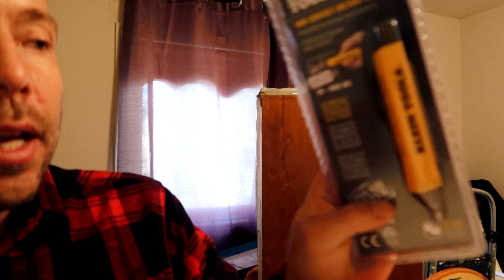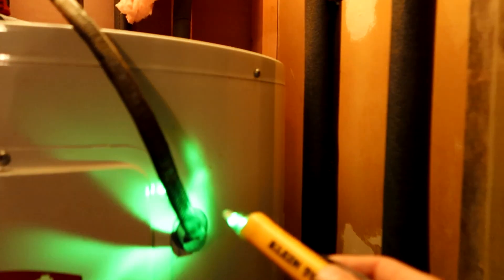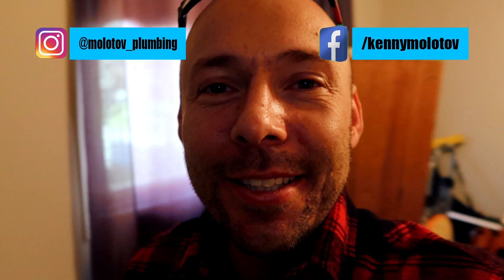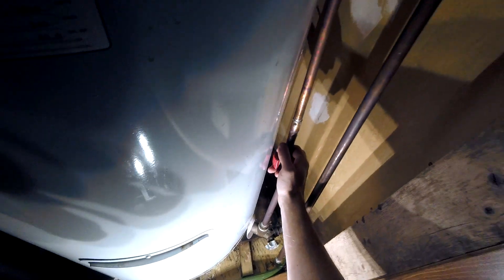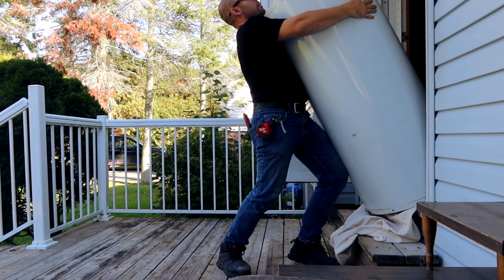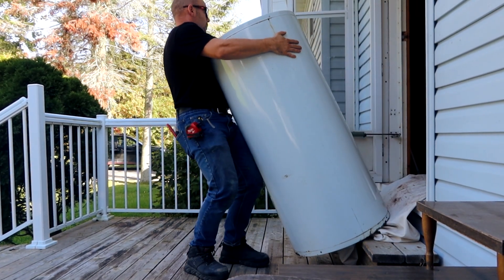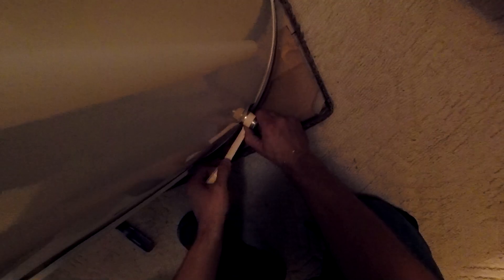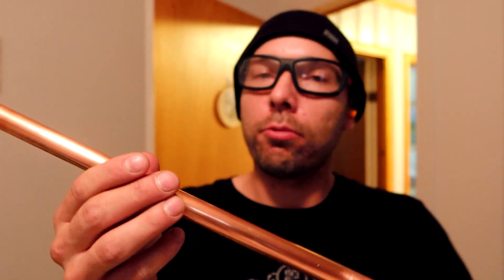How Plumbers Avoid Getting Electrocuted...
Peeps! In this video we talk about how plumbers avoid being electrocuted, and also install an electric hot water tank!